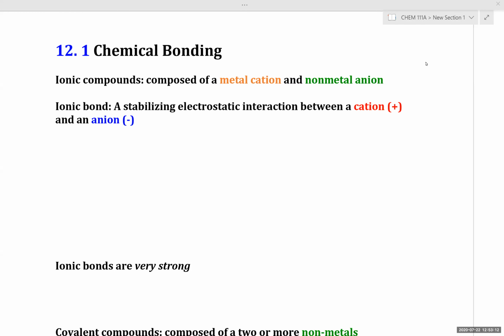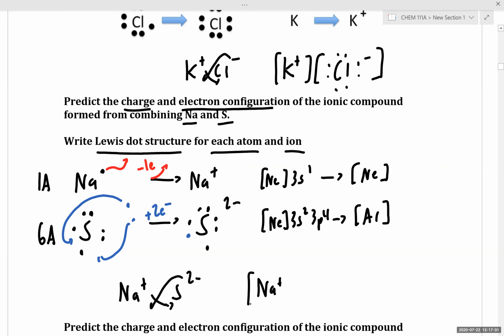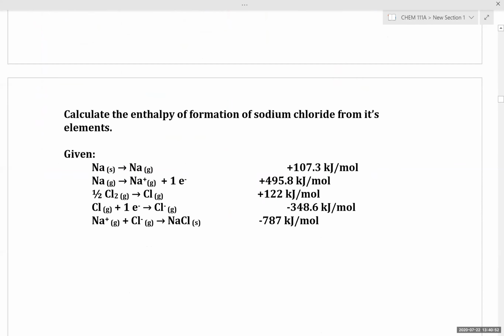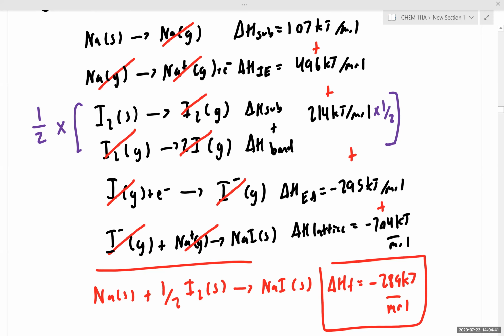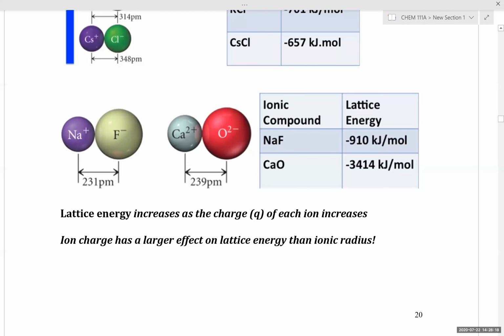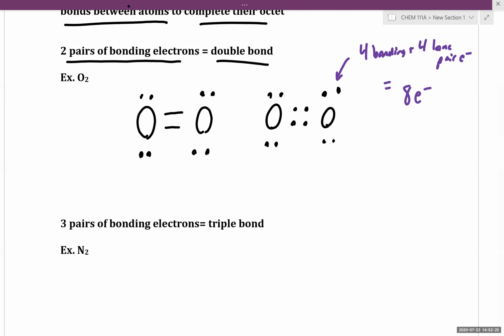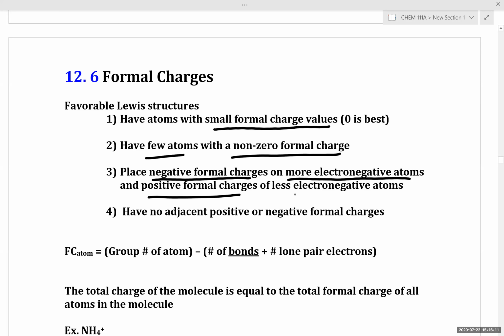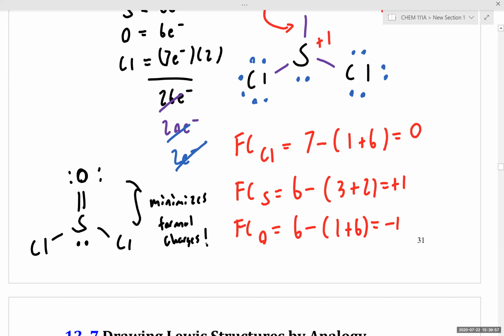CHEM 111A Lecture Ch. 12 Chemical Bonding and Lewis Structures Part 1